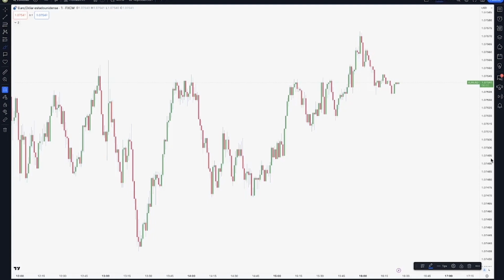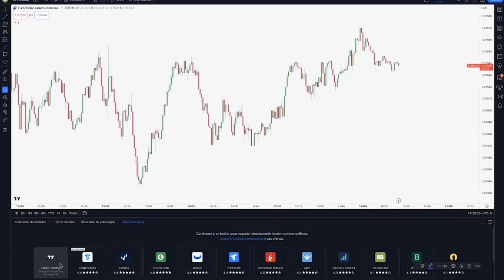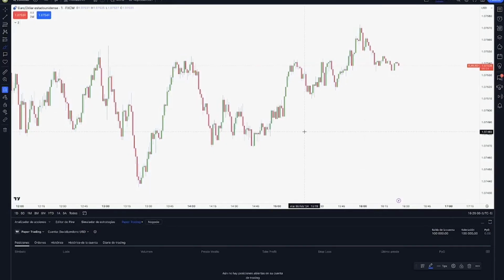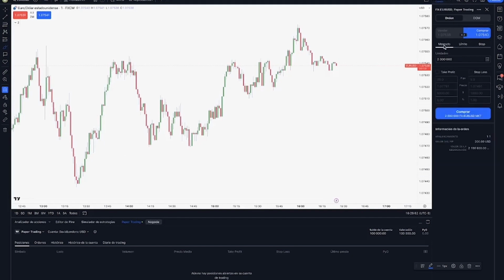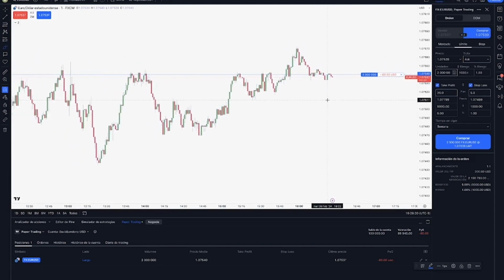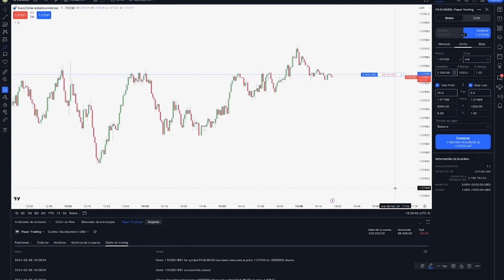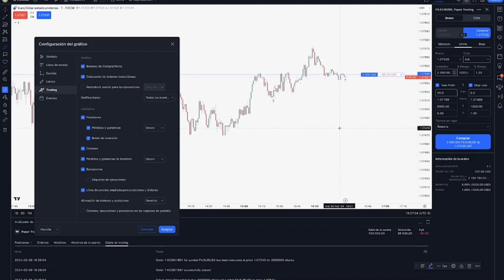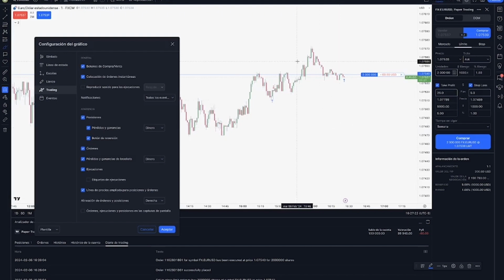Setting up my simulation account on TradingView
In this video, we'll walk you through the step-by-step process of setting up a simulation account on TradingView, one of the most popular platforms for traders. Whether you're new to trading or looking to test out new strategies risk-free, this tutorial will guide you through the setup process, allowing you to start practicing trading with virtual funds in no time.